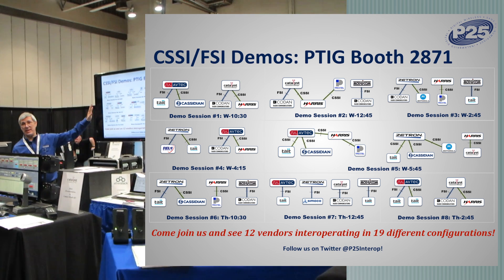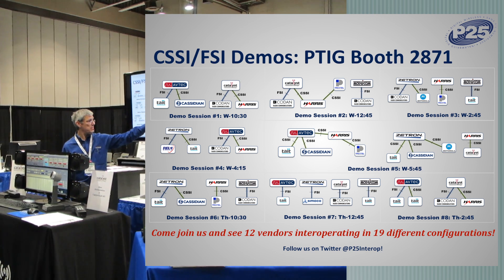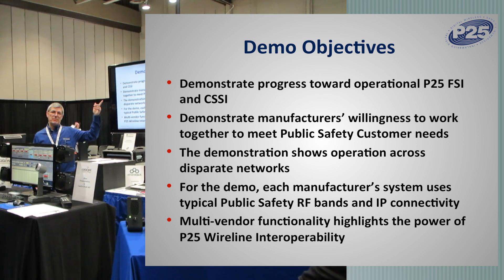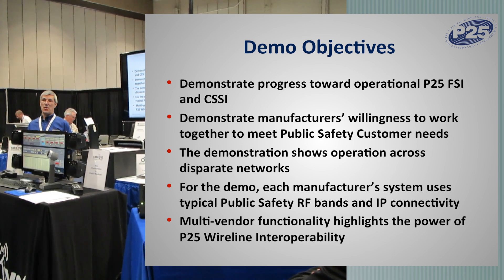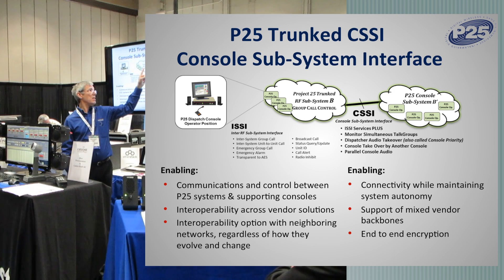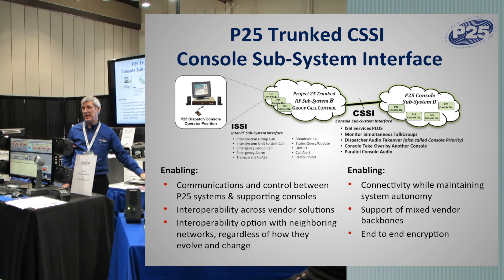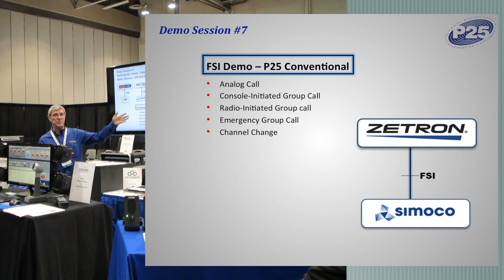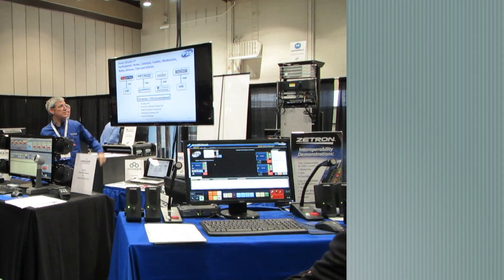Introduction to PTIG Interoperability